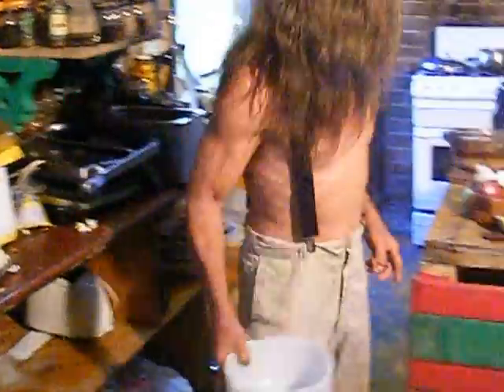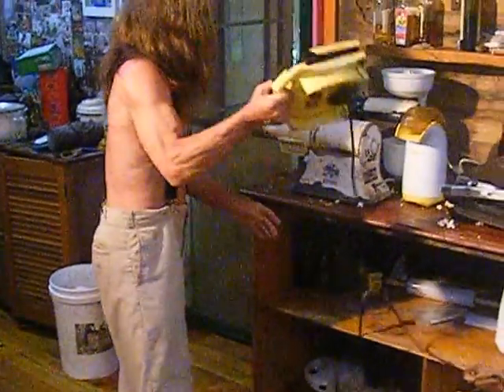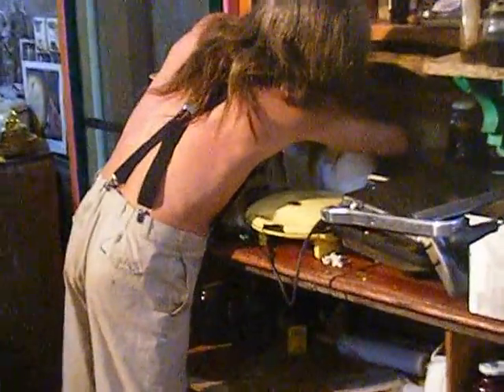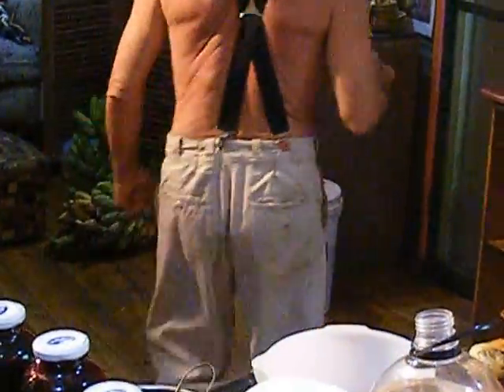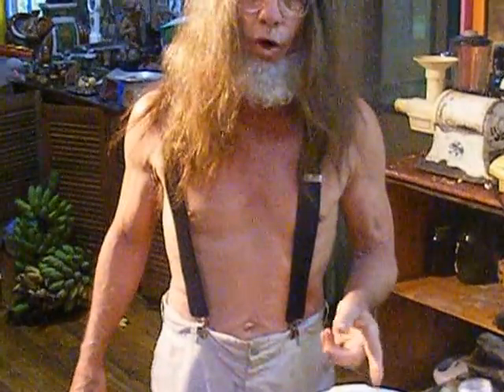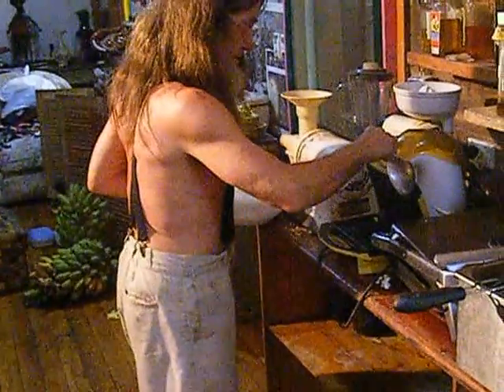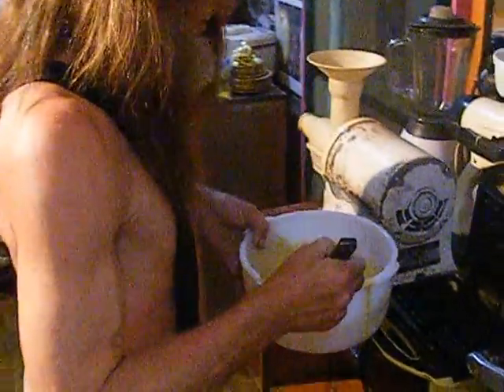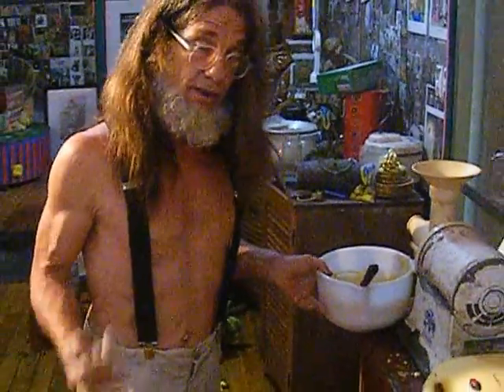Happy Hippy House Husband Helpful Home Hints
Totally unique cooking show. How to make waffles. The first in a series. Filmed in my kitchen. 8hThis video is extemporaneous with no re-shots or editing. I had never worked with the amateur cameraman before. The initial panning is too fast and I am too manic but quickly settle down. Funny with lots of information but a wee bit long.